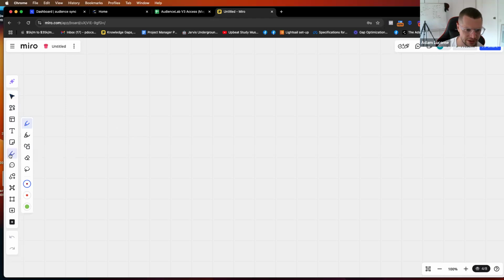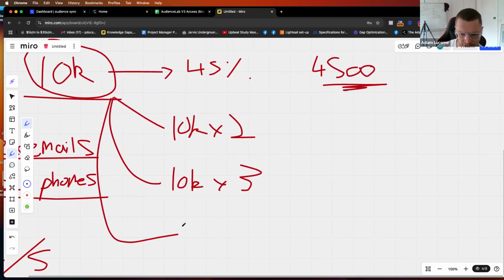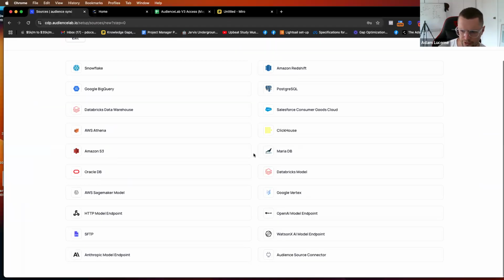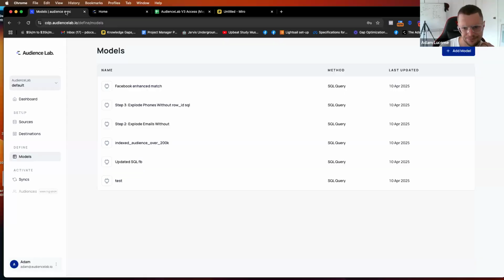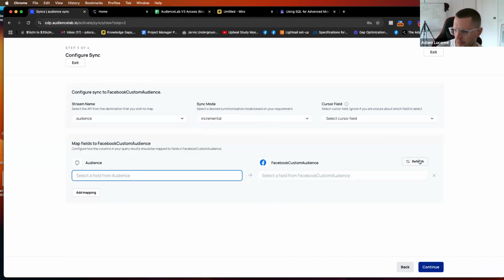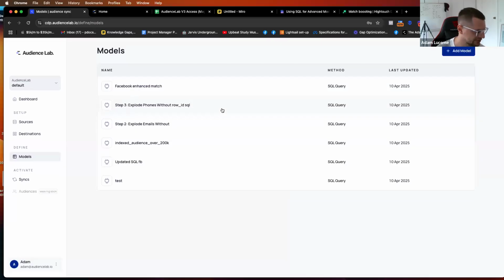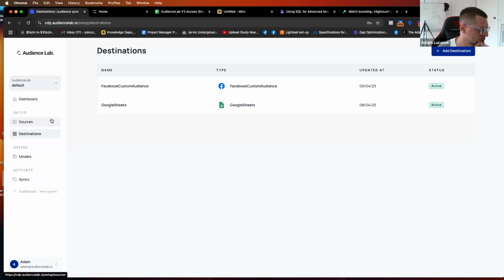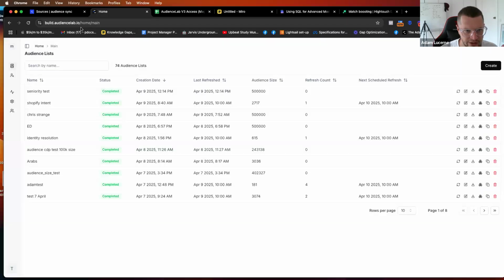Get The Highest Match Rate Humanly Possible On Meta Ads